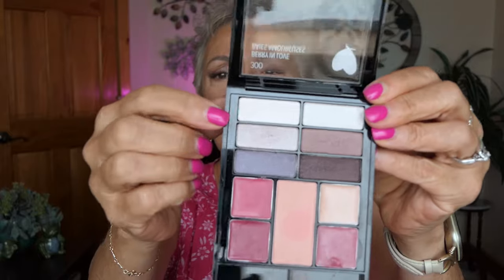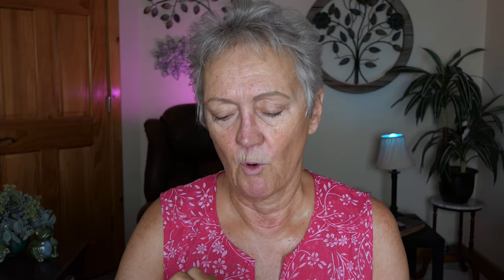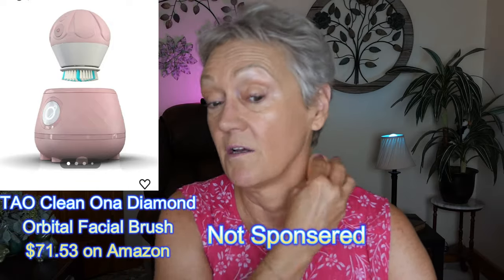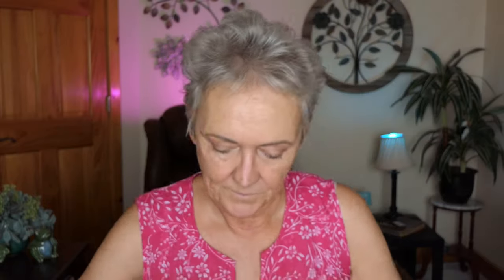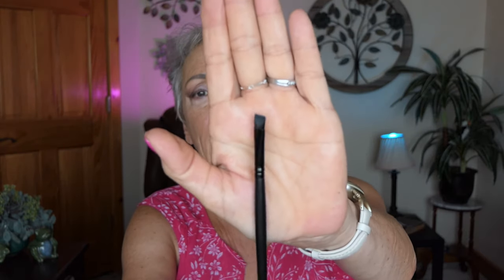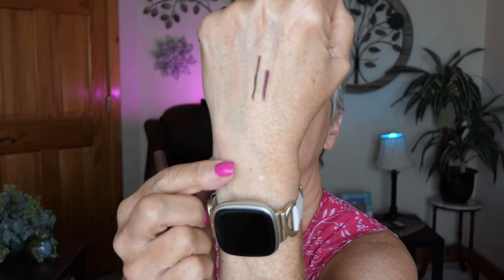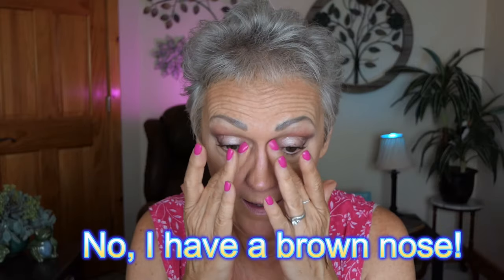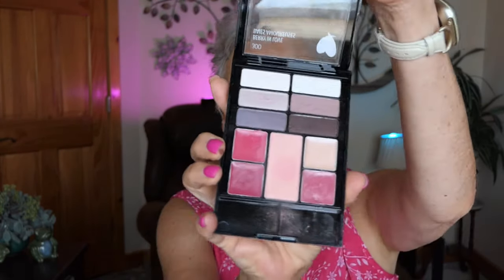Revlons NEW combo palette is a MUST have for a flawless look!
Just when I thought I had the perfect Eye, Lips and Cheek combo, REVLON
comes out with this new beautiful palette that has it all.  This simple palette will make for a subtle yet flawless look.  Stay to the end for the wear test!

TODAY'S LOOK:
Supergoop Unseen Sunscreen SPF 40 & Primer
Good Molecule Yerba Mate Wake up Eye Gel
Neutrogena Radiant Cream Concealer
NYX HD Translucent Finishing Powder
ELF Beauty Blender Duo
Revolution Superfix Setting Spray
Benefit Precisely My Brow Pencil in Cool Gray
Aquaphor Lip Balm
Wet n Wild Mega Clear Brow and Lash
Wonder Stick Bronzer and Highlight in Universal Light
Loreal Brow Lamination 24 Hold in clear
ELF liquid pore less Putty Primer
ELF Soft Glam Satin Foundation in #31 medium Neutral
Revlon Eyes, Cheeks + Lips Pallet, Berry In Love
NYX Buttermelt Bronzer in Butta Cup
Elf Lash Xtndr Tubing Mascara
NYX Epic Wear Waterproof eyeliner in Burnt Sienna
Maybelline TattooStudio waterproof eyeliner in smooth walnut
Selestia Beauty Oral Fixation Lip Liner in Bruha
Gold Retractable Lip Makeup Brushes Double-Ended Retractable Lip Brush
ELF Flat Eyeliner Brush

Angie's Brushes:
A501 Shader

NIRA PRODUCTS:
Unique Links:
Precision Collection: